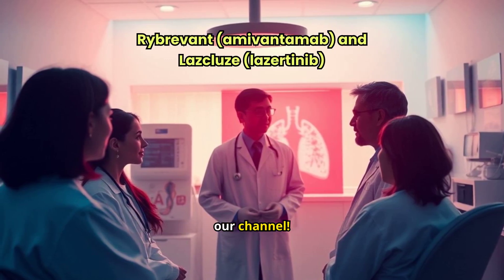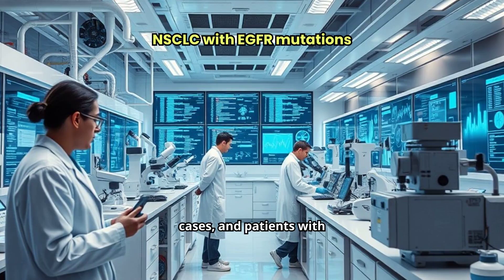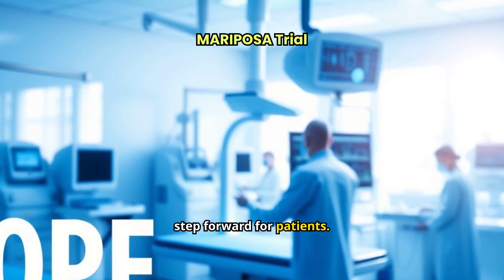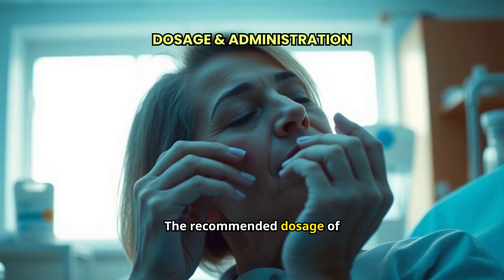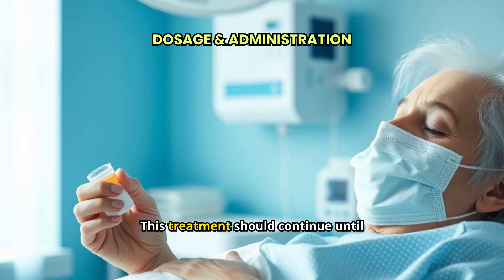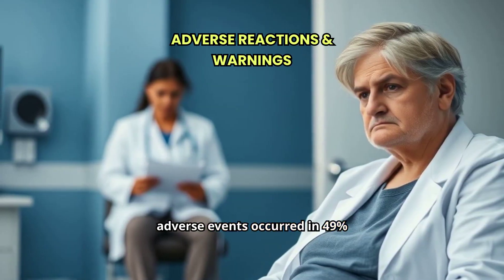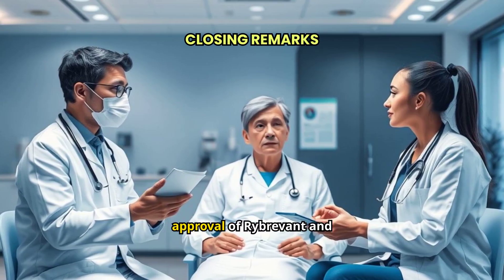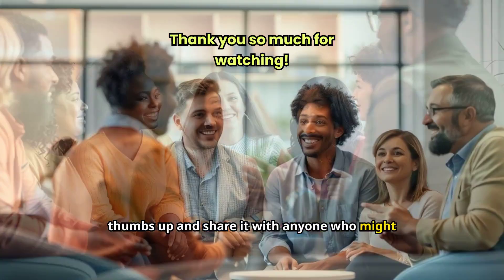US FDA Approves Rybrevant (amivantamab) + Lazcluze (lazertinib) for non-small cell lung cancer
n this video, we discuss the recent FDA approval of Johnson & Johnson’s Rybrevant (amivantamab-vmjw) and Lazcluze (lazertinib) as a first-line, chemotherapy-free treatment for advanced non-small cell lung cancer (NSCLC) with specific EGFR mutations. This combination therapy has shown superior efficacy compared to Tagrisso in the Phase III MARIPOSA trial, reducing the risk of disease progression or death by 30% and extending progression-free survival by an additional seven months. Learn more about the indications, mechanism of action, dosage, administration, potential side effects, and key warnings associated with this groundbreaking treatment.

Warning: The information provided in this video is for educational and informational purposes only and is not intended as medical advice. It is not a substitute for professional medical diagnosis, treatment, or advice. Always seek the advice of your physician or other qualified health provider with any questions you may have regarding a medical condition. Never disregard professional medical advice or delay in seeking it because of something you have learned from this video or any linked materials.